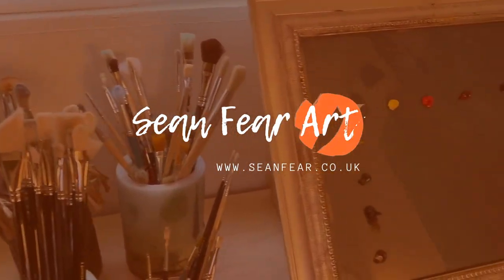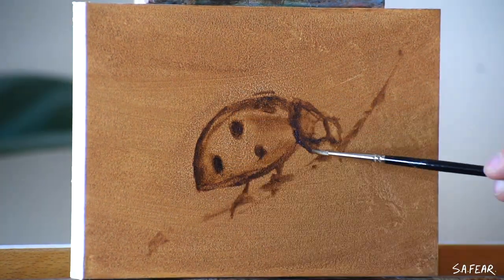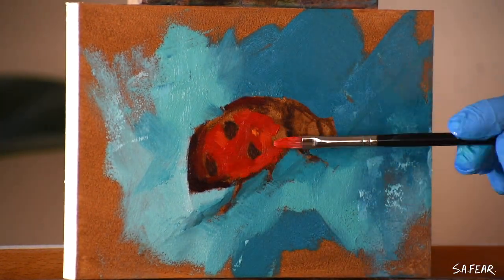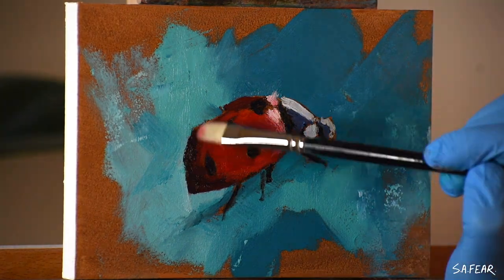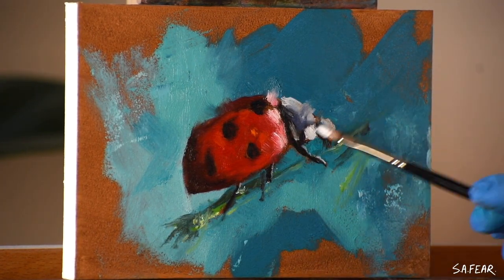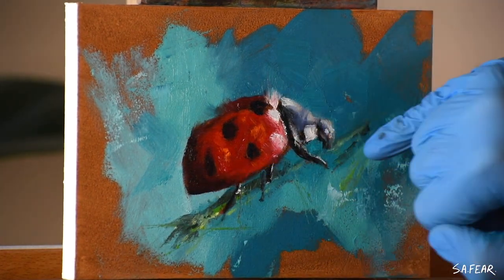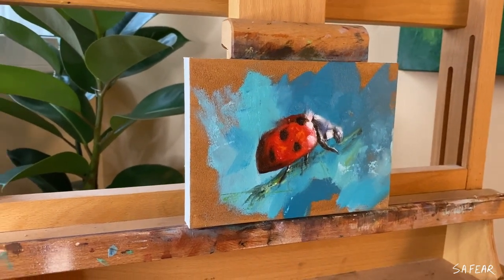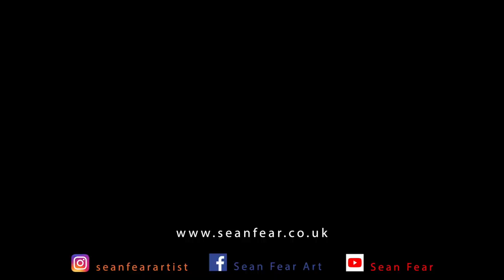Painting a Ladybird | Alla Prima Oil Painting Timelapse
Here's a timelapse of my latest oil painting titled "Lady on Blue". She's painted using the alla prima technique on a 5x7in wood panel.